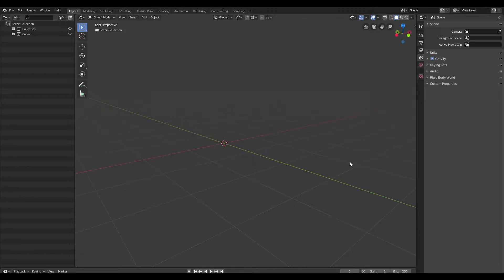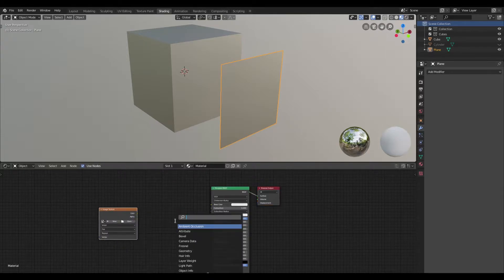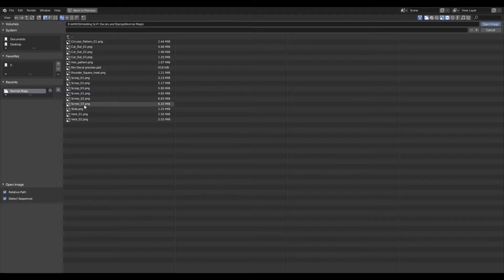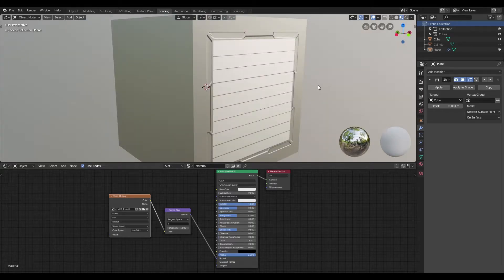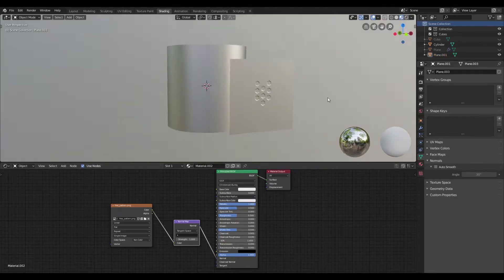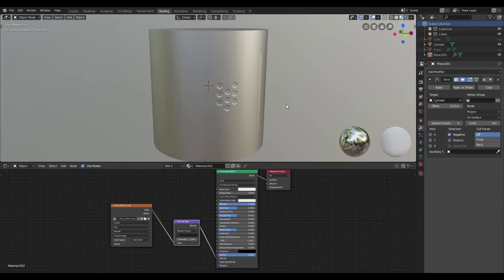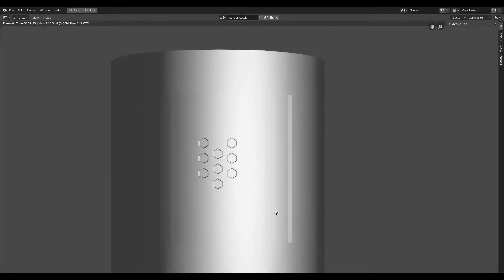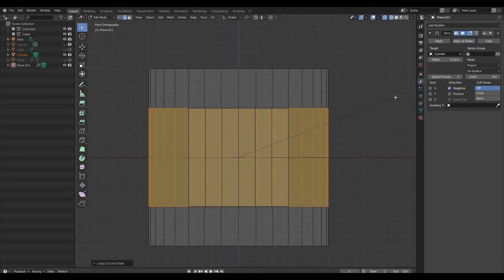How to Apply and Create Sci-Fi Normal Map Decals in Blender (No Addons Required)